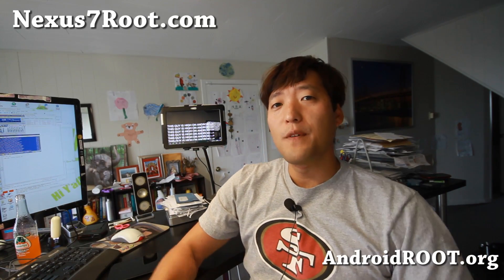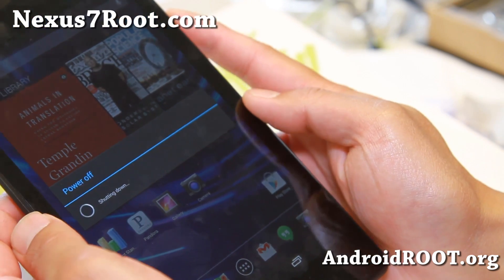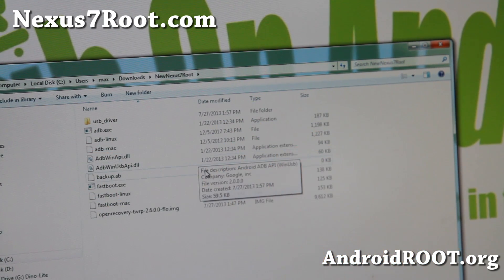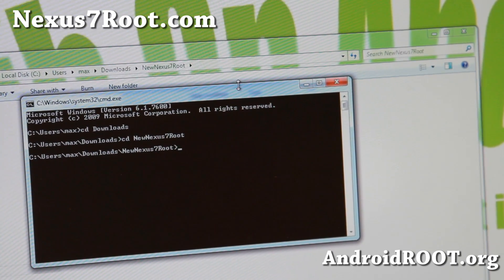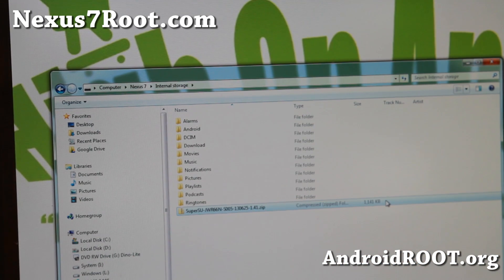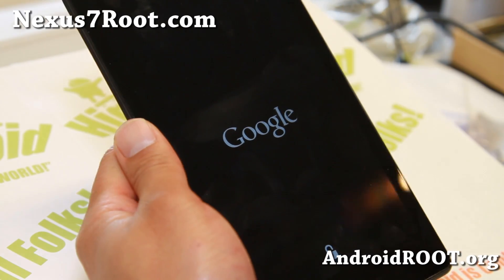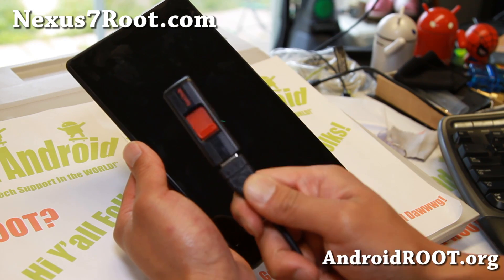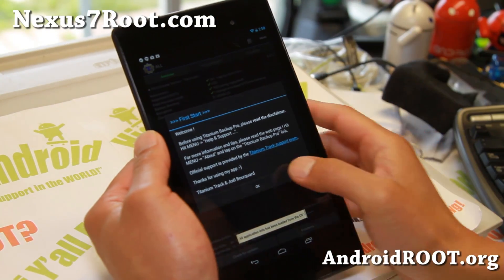How to Root New Nexus 7! (2013)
Here's a step-by-step tutorial showing you how to root the new Nexus 7 (2013 model)!

Works for all Android OS including Android 4.3 and Android 4.4, 4.4.2, 4.4.3 KitKat, and 5.0 Lollipop.

NOTE: For Android 4.4 KitKat and 5.0 Lollipop, use SuperSU v2.30 instead in Step 8, please see website for details!

Want to stay updated on Nexus 7 rooting, ROMs, tips, and get free help with your new Nexus 7 from Max and other N7 users?